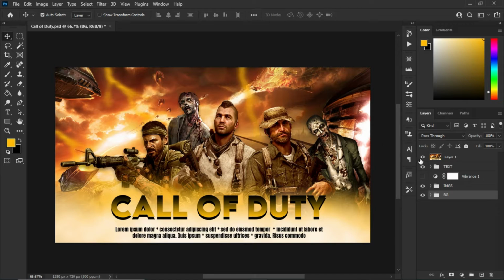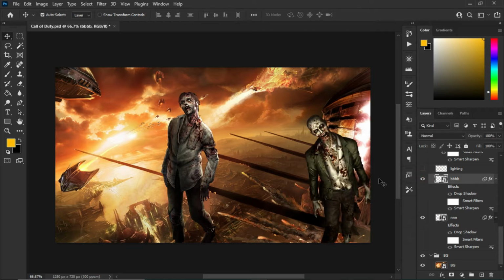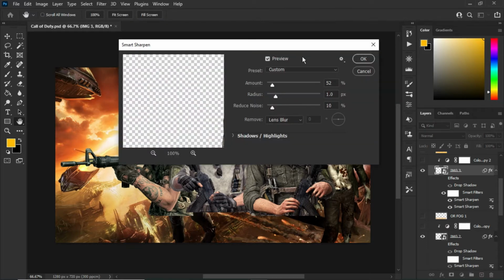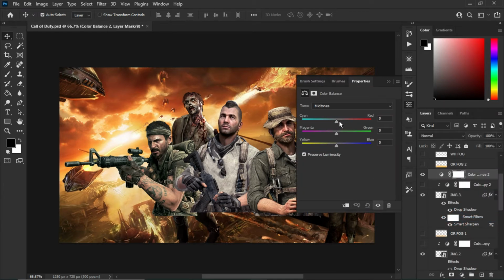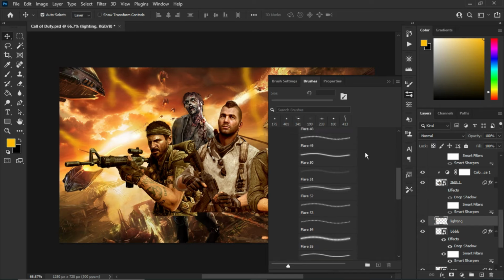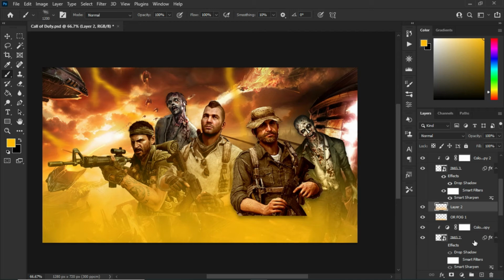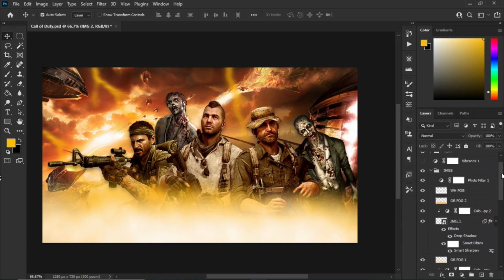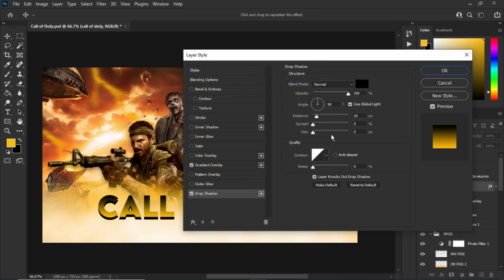Advanced Photoshop Tutorial - Action Gaming Banner | Call of Duty Banner Design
Kinston Designs Presents Graphic Design tutorial- software used

This tutorial is about designing action game banner in Adobe Photoshop CC. In this tutorial, I will show you step by step how to design a game banner  in Adobe Photoshop. Try to watch my all tutorials.

Tags--
photoshop tutorial
photoshop effect
action gaming poster design photoshop
game poster design
Advanced Photoshop Tutorial
Action Gaming Banner
Call of Duty Banner Design
movie poster design
mask layer
blending modes, color tone
photo filter
camera raw filter
fire effect
smoke effect
poster design in photoshop
game poster
game banner
movie poster
game banner design
game banner design in photoshop
photoshop gaming poster
photoshop game poster
photo manipulation
kinston designs
game banner photoshop
game banner design
photoshop
photoshop tutorial
tutorial